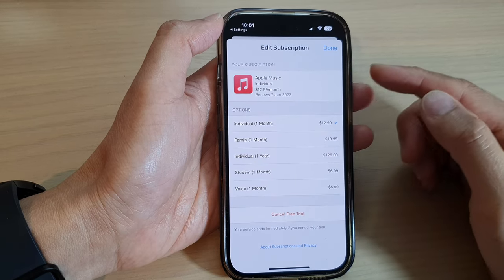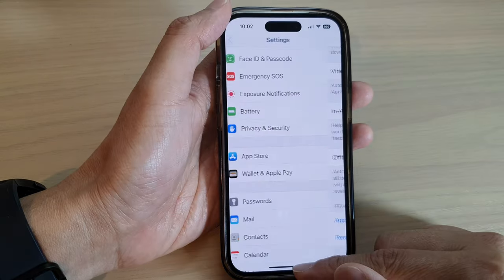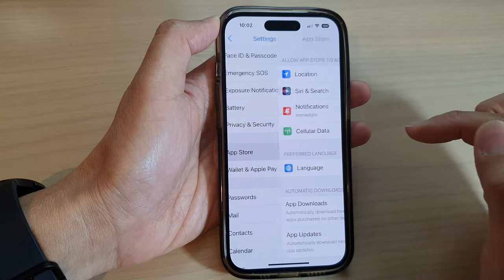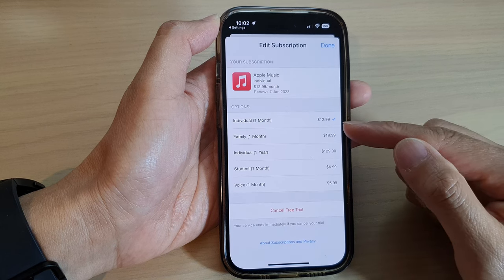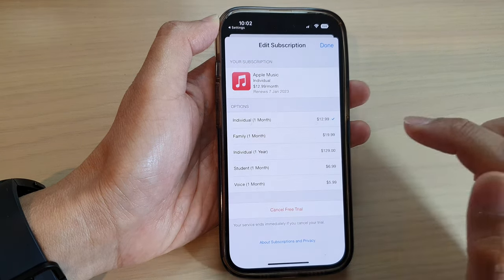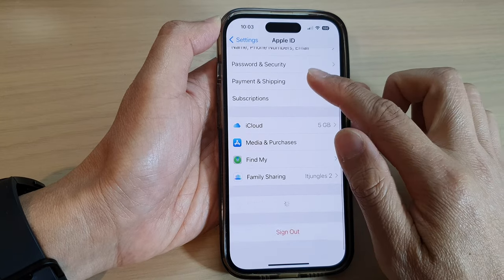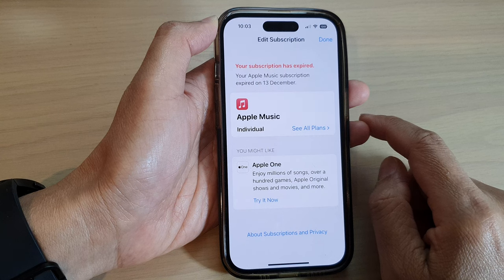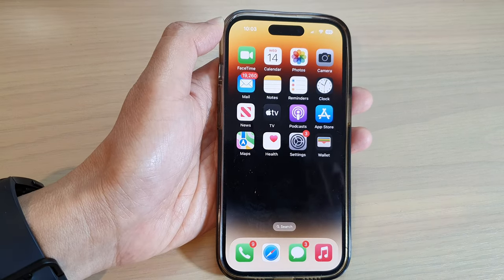iPhone 14/14 Pro Max: How to Cancel Apple Music Subscription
Learn how you can cancel Apple Music Subscription on the iPhone 14/14 Pro/14 Pro Max/Plus.